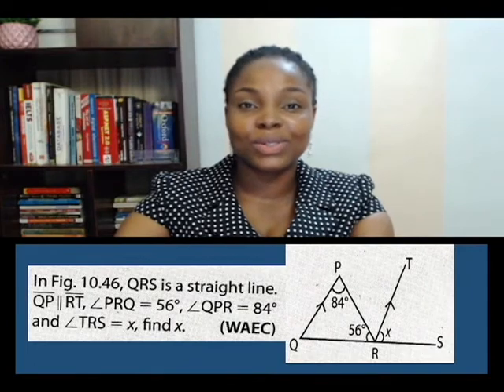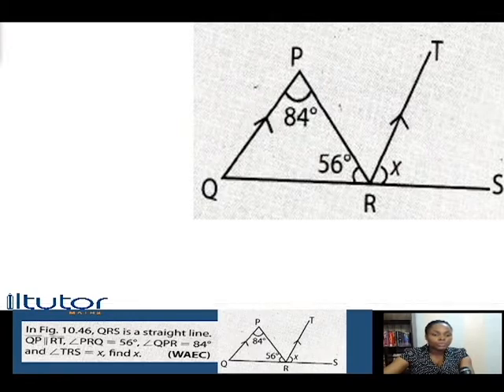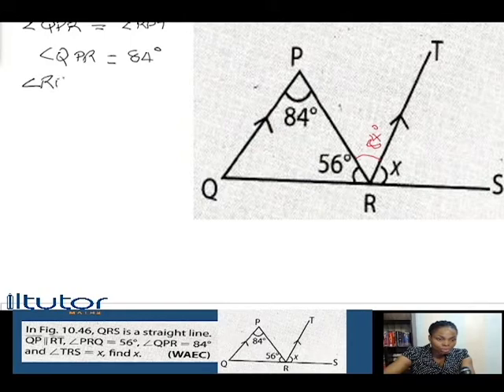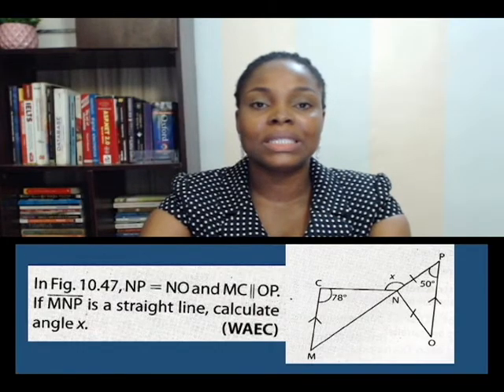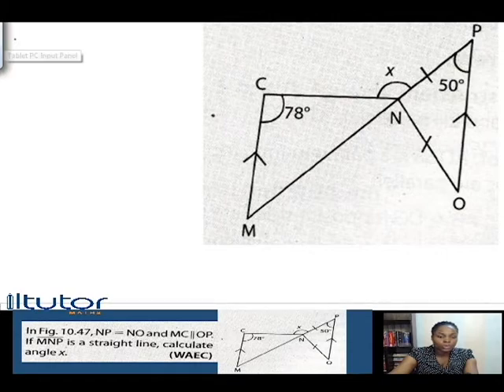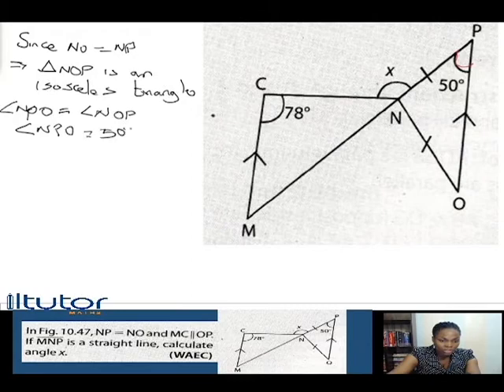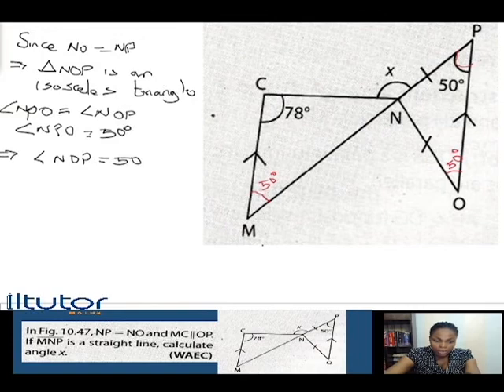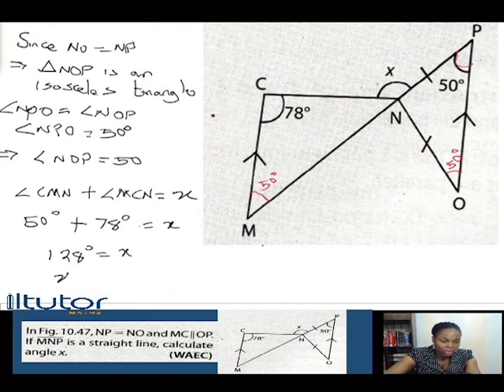Geometry- Solved WAEC questions on triangles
Solved and explained WAEC past questions on triangles, to give insight on the steps and approach to apply in solving similar problems in geometry.